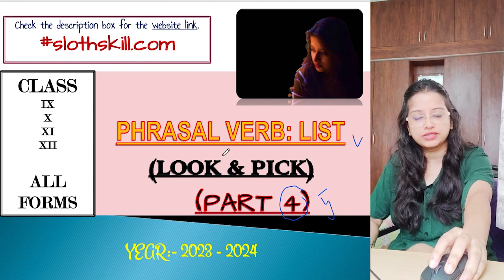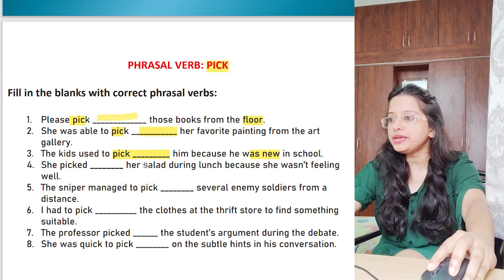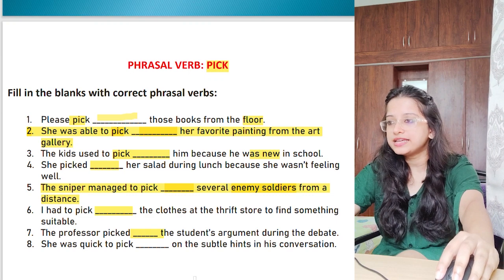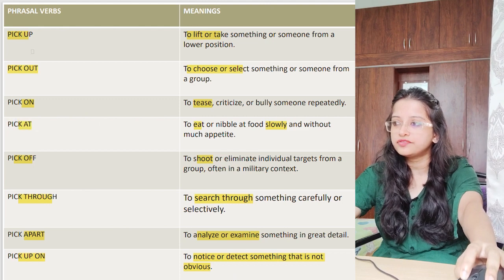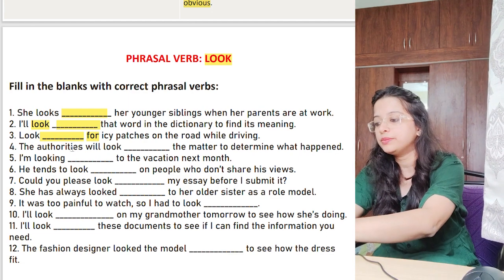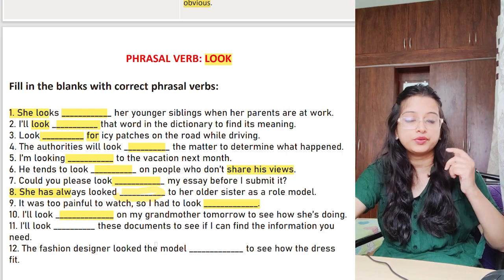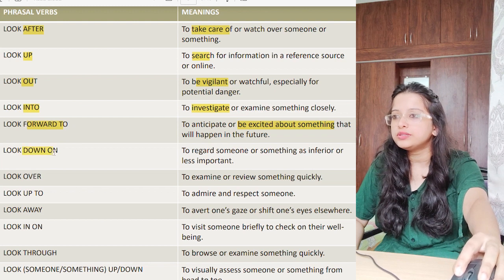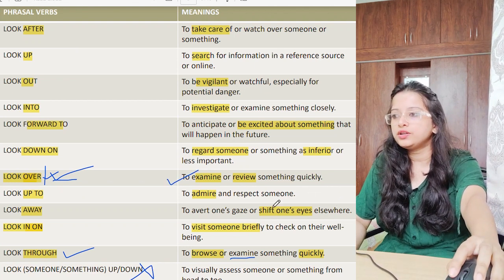GRAMMAR || PHRASAL VERB WITH MEANINGS ||PRACTICE PAPER|| PREPOSITION || ICSE +| ISC || DAY 4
ICSE Class 10 Complete Course Book
ICSE Class 9 Complete Course Book

1. Comment and let me know which poem or prose you wish to solve next. (mcq)